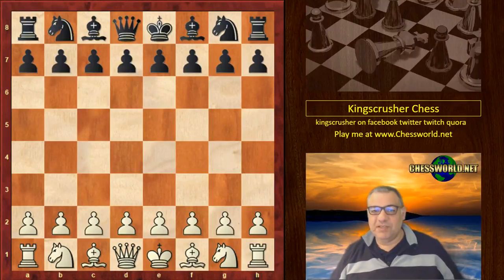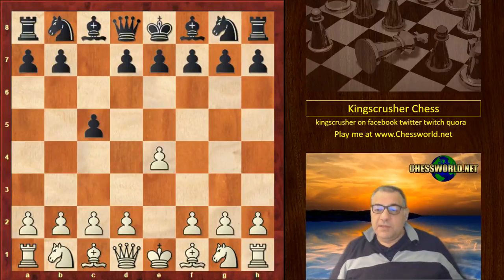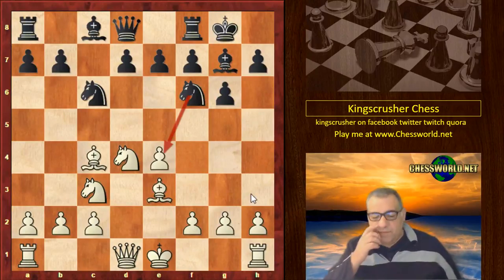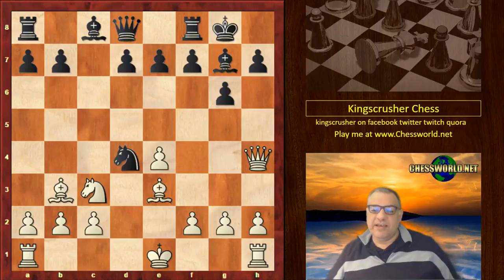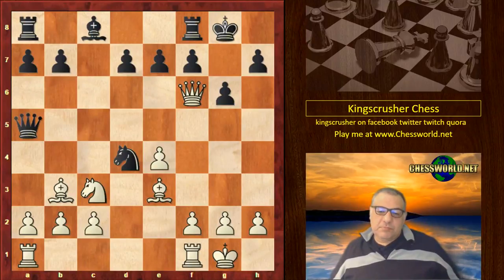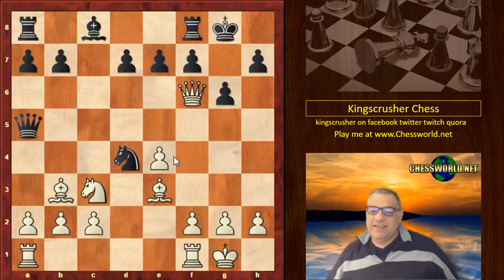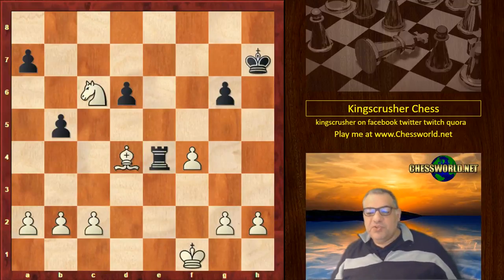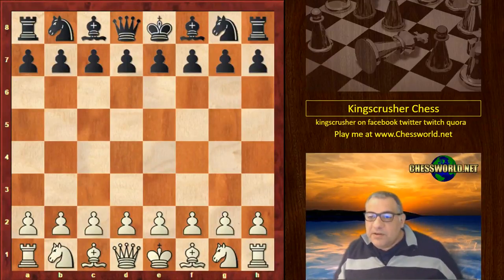Brilliant Chess Games : Chessgames.com "best of the best" Chess Games - the 1960s - Part 4 of 5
[Event "WchT U26 fin-A 05th"]
[Site "Varna BUL"]
[Date "1958.07.??"]
[EventDate "?"]
[Round "2"]
[Result "0-1"]
[White "Milko Bobotsov"]
[Black "Mikhail Tal"]
[ECO "E81"]
[WhiteElo "?"]
[BlackElo "?"]
[PlyCount "60"]

1.d4 Nf6 2.c4 g6 3.Nc3 Bg7 4.e4 d6 5.f3 O-O 6.Nge2 c5 7.Be3
Nbd7 8.Qd2 a6 9.O-O-O Qa5 10.Kb1 b5 11.Nd5 Nxd5 12.Qxa5 Nxe3
13.Rc1 Nxc4 14.Rxc4 bxc4 15.Nc1 Rb8 16.Bxc4 Nb6 17.Bb3 Bxd4
18.Qd2 Bg7 19.Ne2 c4 20.Bc2 c3 21.Qd3 cxb2 22.Nd4 Bd7 23.Rd1
Rfc8 24.Bb3 Na4 25.Bxa4 Bxa4 26.Nb3 Rc3 27.Qxa6 Bxb3 28.axb3
Rbc8 29.Qa3 Rc1+ 30.Rxc1 Rxc1 0-1

[Event "Riga ;MAINB"]
[Site "Riga ;MAINB"]
[Date "1957.??.??"]
[EventDate "?"]
[Round "?"]
[Result "1-0"]
[White "Mikhail Tal"]
[Black "Alexander Koblents"]
[ECO "B63"]
[WhiteElo "?"]
[BlackElo "?"]
[PlyCount "73"]

1.e4 c5 2.Nf3 d6 3.d4 cxd4 4.Nxd4 Nf6 5.Nc3 Nc6 6.Bg5 e6 7.Qd2
Be7 8.O-O-O O-O 9.Nb3 Qb6 10.f3 a6 11.g4 Rd8 12.Be3 Qc7 13.h4
b5 14.g5 Nd7 15.g6 hxg6 16.h5 gxh5 17.Rxh5 Nf6 18.Rh1 d5 19.e5
Nxe5 20.Bf4 Bd6 21.Qh2 Kf8 22.Qh8+ Ng8 23.Rh7 f5 24.Bh6 Rd7
25.Bxb5 Rf7 26.Rg1 Ra7 27.Nd4 Ng4 28.fxg4 Be5 29.Nc6 Bxc3
30.Be3 d4 31.Rgh1 Rd7 32.Bg5 axb5 33.R1h6 d3 34.bxc3 d2 35.Kd1
Qxc6 36.Rf6+ Rf7 37.Qxg7+ 1-0